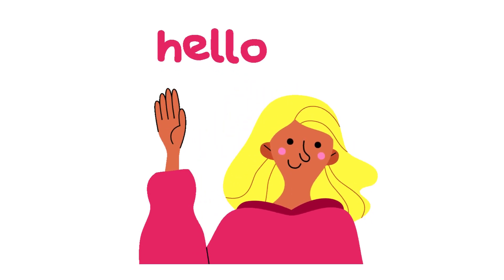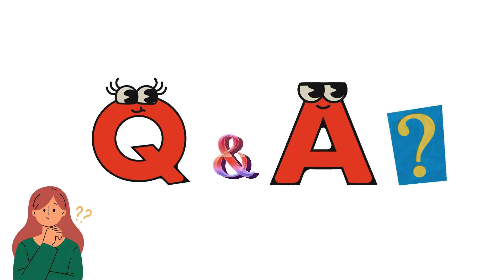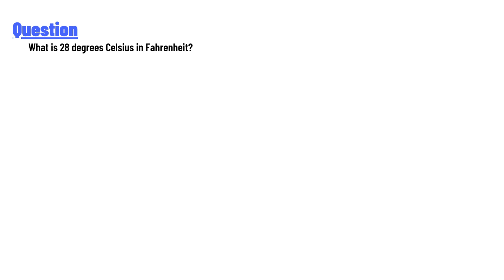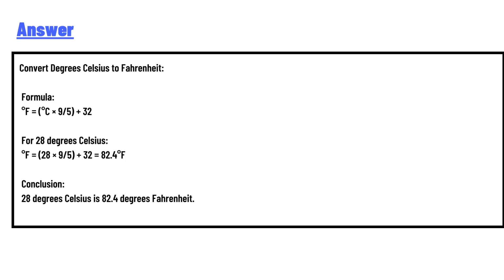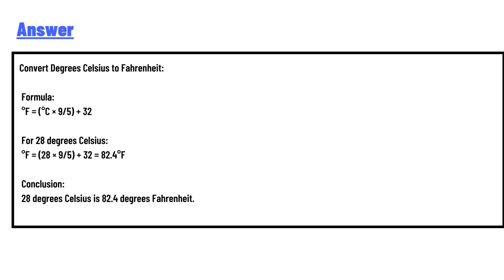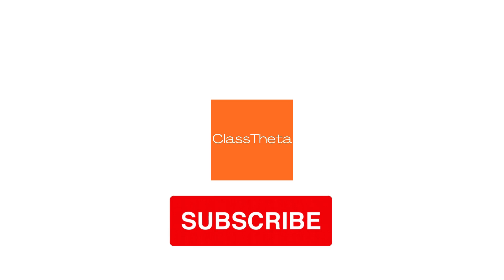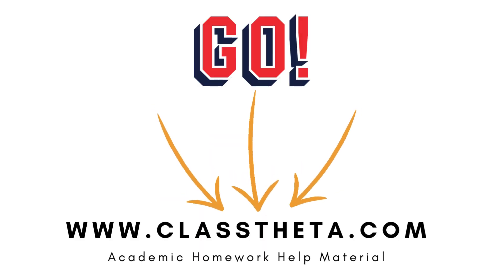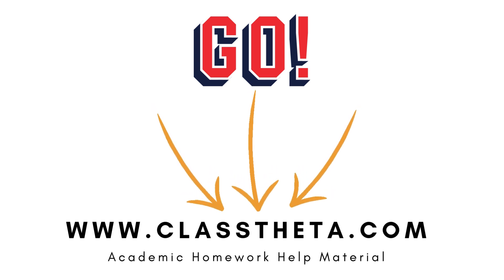What is 28 degrees Celsius in Fahrenheit